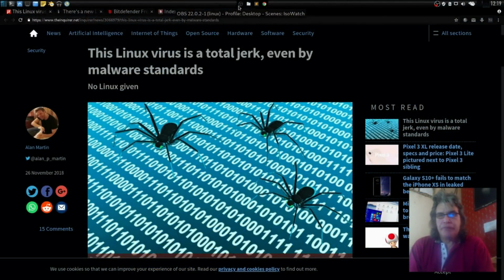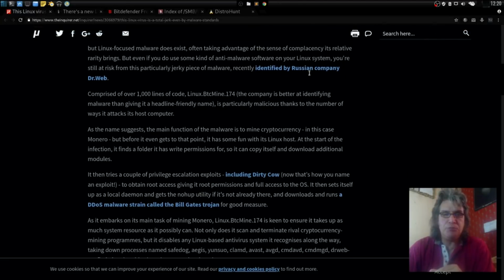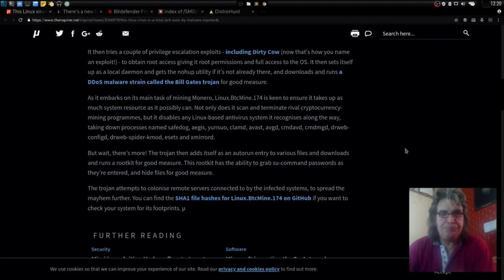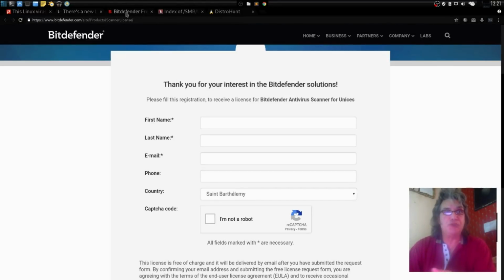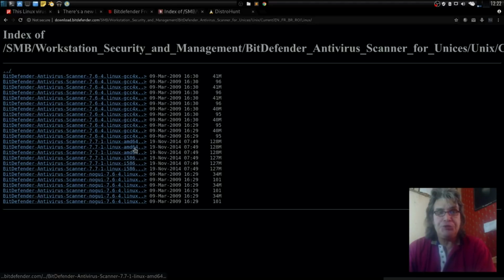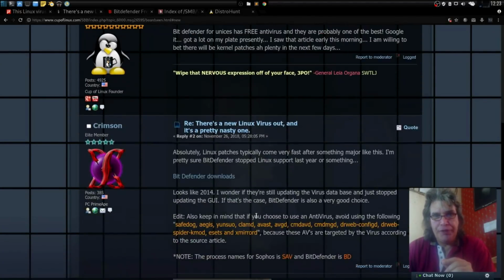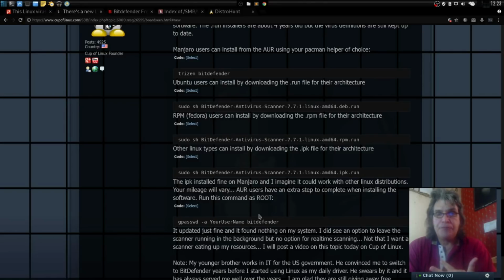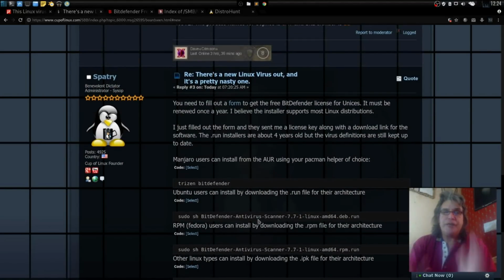Quickie: NEW Malware Linux.BtcMine.174